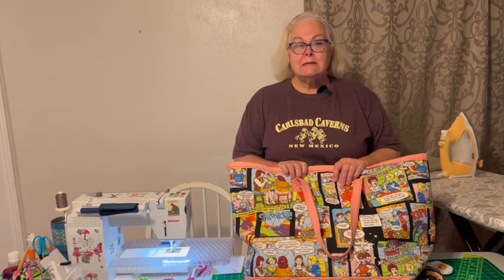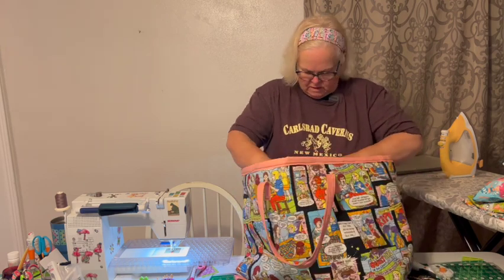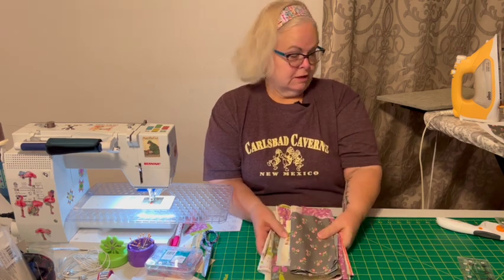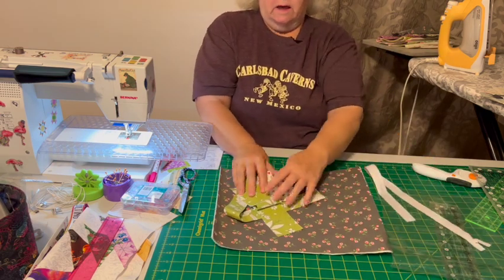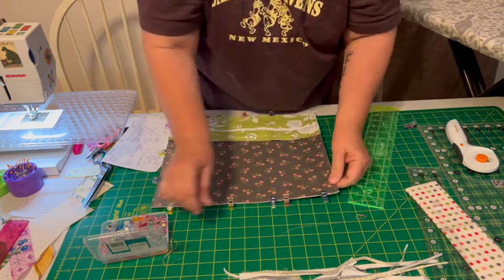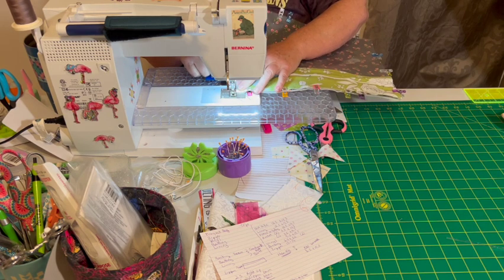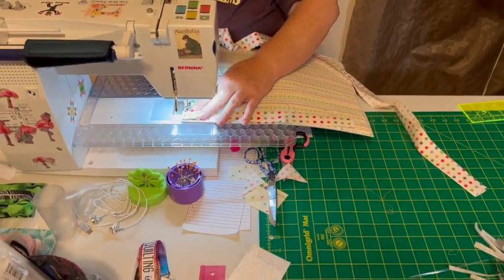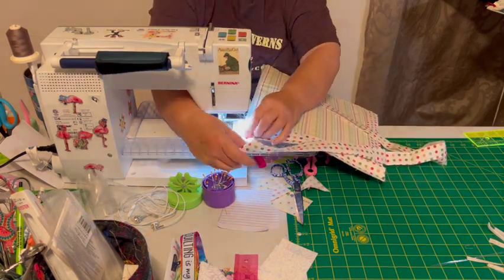Wednesday Quickie In The Bag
Make a quick vinyl project bag.

Supplies are guidelines for full front vinyl bag adjust size for the size zipper you have and amount of materials:
Fabric outside and lining: 12.5 x 14.5
             accent (2) 2.5 x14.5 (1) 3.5 x14.5
             Vinyl 9.5x14.5
             binding (3) 2.5 x22 (or whatever it takes for your size bags)
             zipper
             handle 2.5 x approx 14 (optional)
            batting, soft and stable, Pellon peltex 71F
If making pieced bottom  you will also need fabric the same size as pieced size to encase vinyl and vinyl piece will be shorter